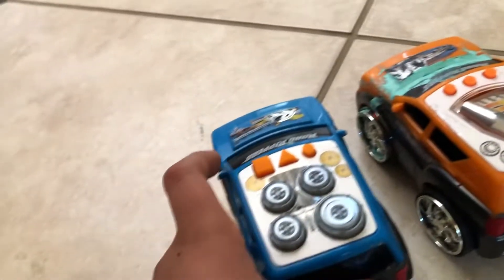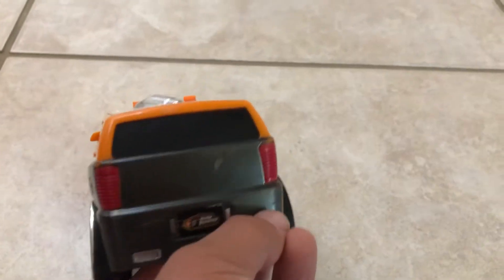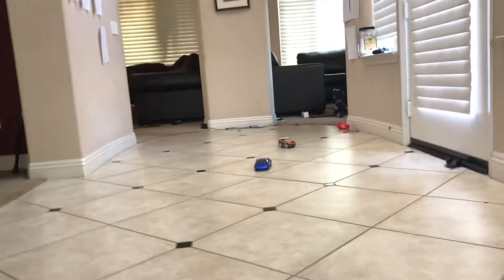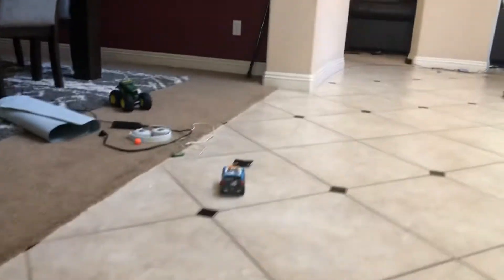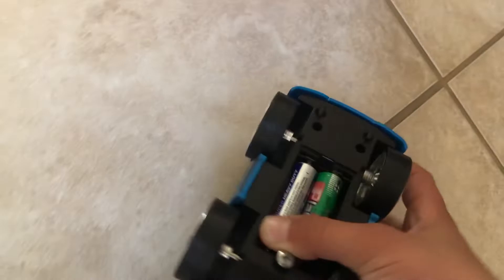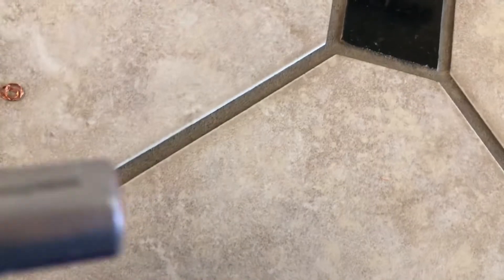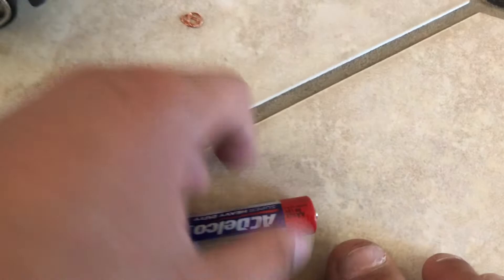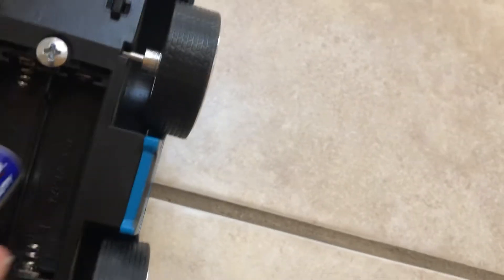Battery 🔋 Test With 2 Road Rippers cars Gone Totally Wrong